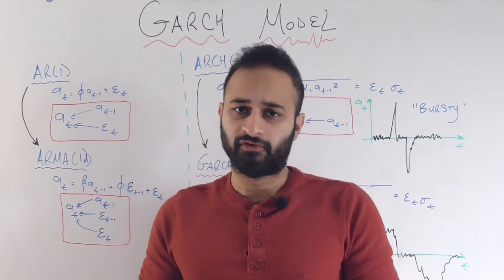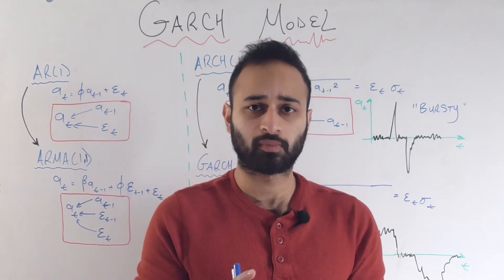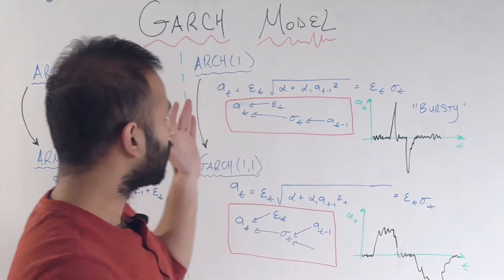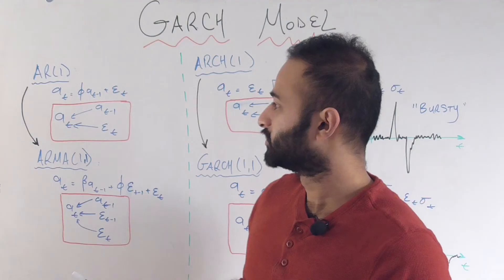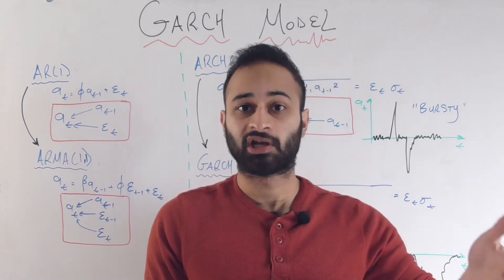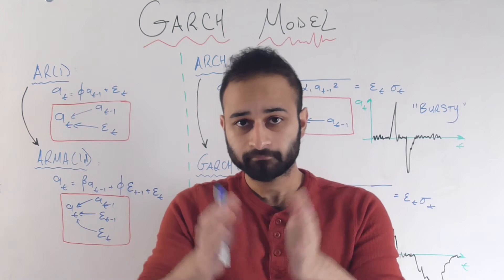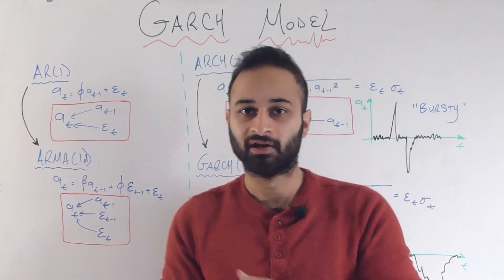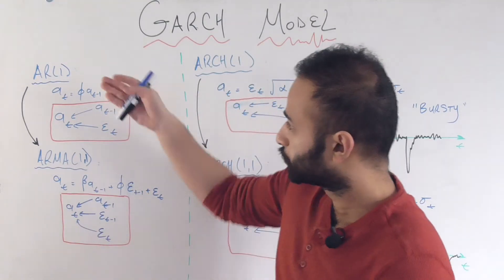GARCH Model : Time Series Talk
All about the GARCH model in Time Series Analysis!